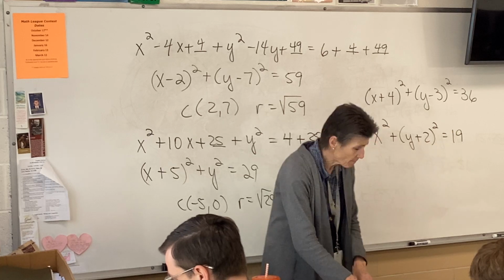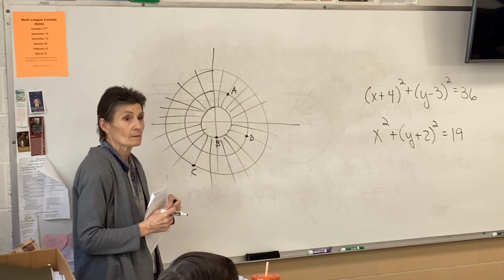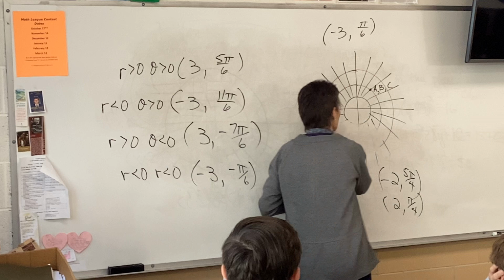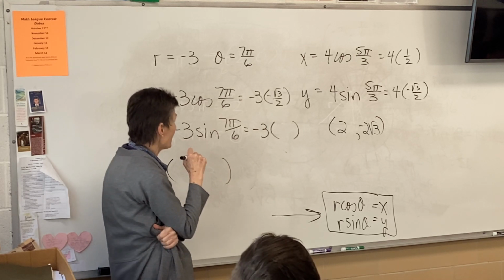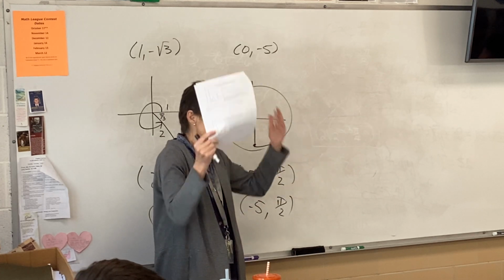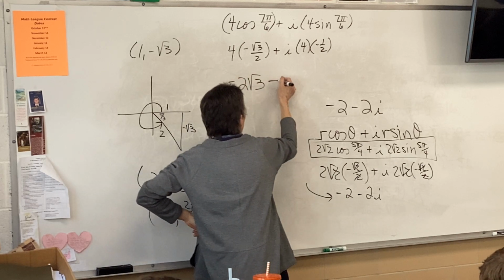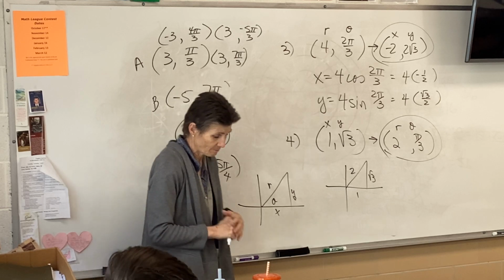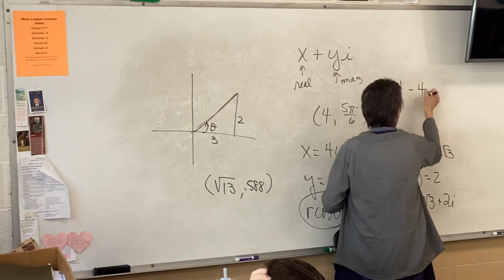Precal X Notes 3.13, including Check for Understanding, Why so complex?